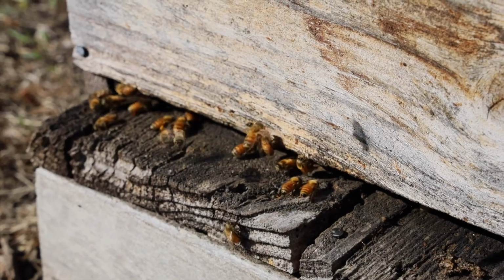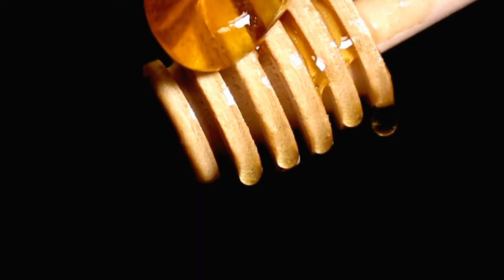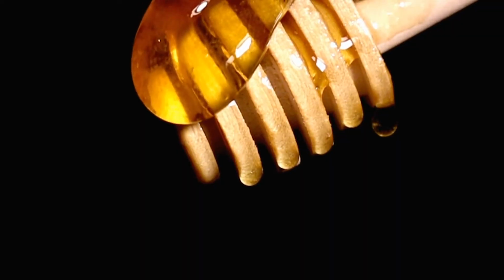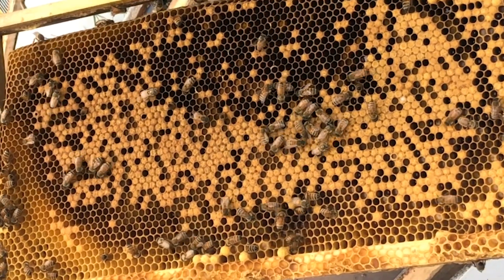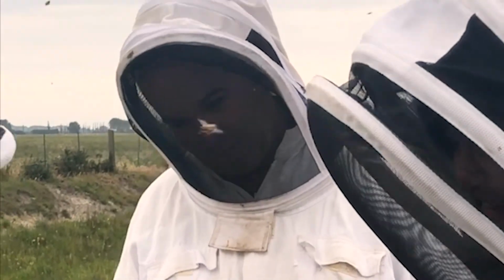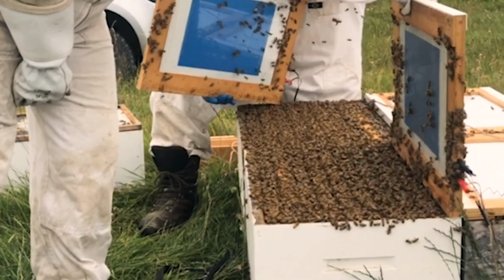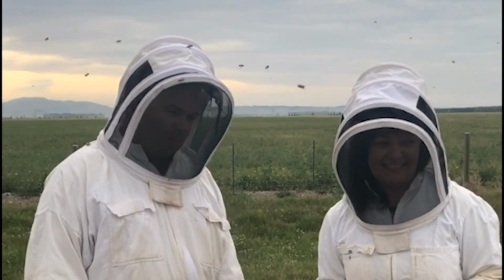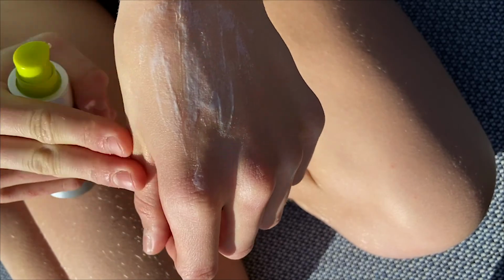All About Our Bees | Au Natural Skinfood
Au Natural Skinfood relies on the hard work of bees to produce our Manuka honey rich products. Living for four to six months in the winter, and just six weeks in summer, each bee only produces 1/12 of a teaspoon of honey in her lifetime. Collectively, however, a hive makes enough honey to not only support itself over winter, but also to have a little extra, that beekeepers can harvest for food, and of course for skincare.

Check out this video to find out more about our bees, the Manuka honey they produce, and how we ethically harvest honey and bee venom. A big thank you to Samantha Vance for the video!